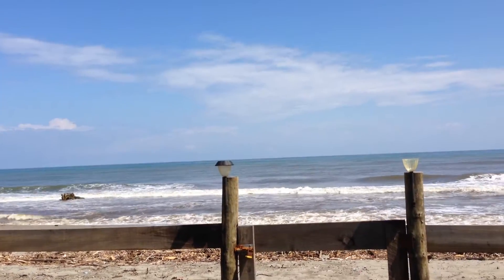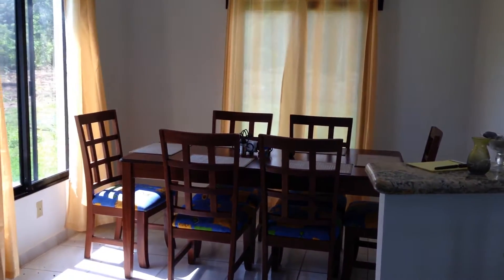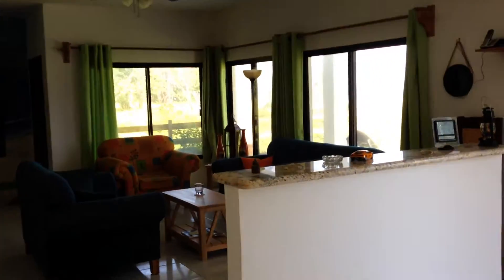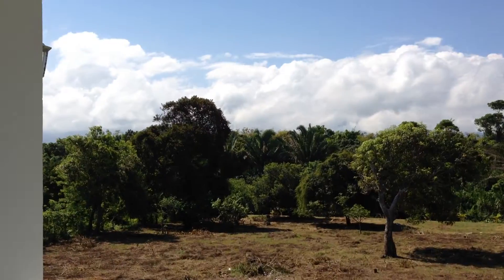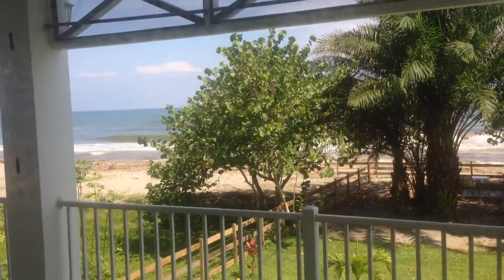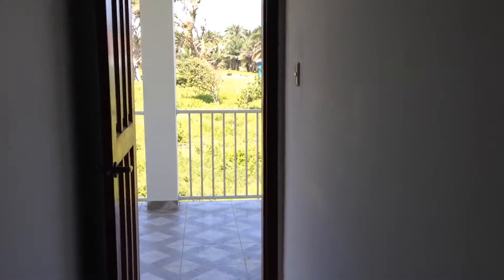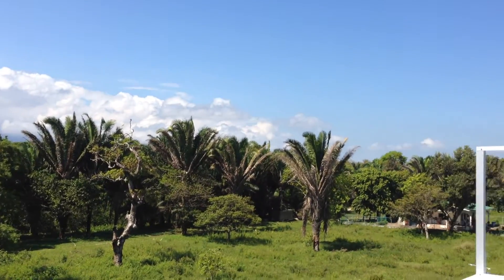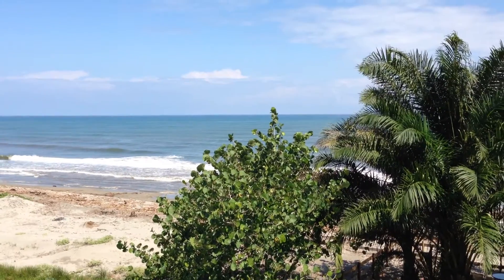Honduras Oceanfront home video La Ceiba Beach Club Phase 5 April 9, 2016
Nice beach home !! Located on The Caribbean Coast of La Ceiba Honduras. Check this out !!